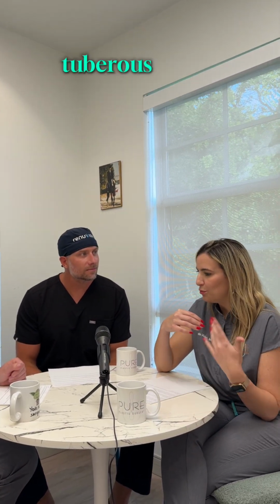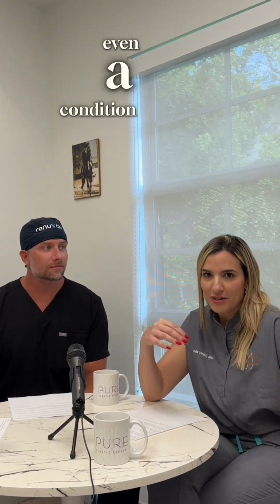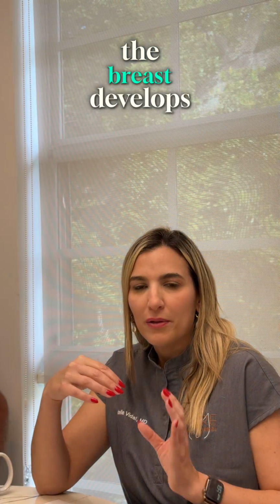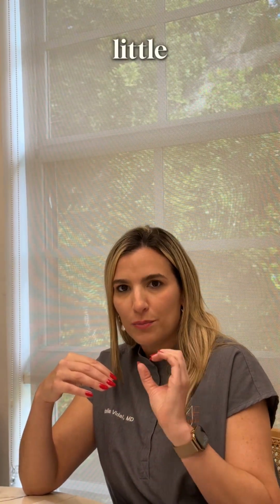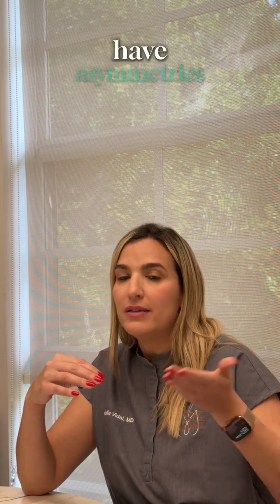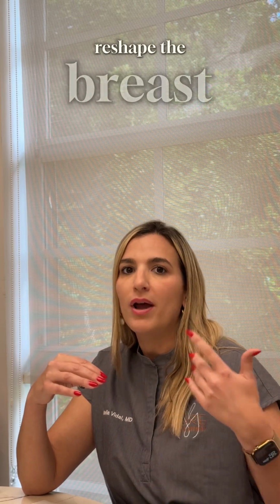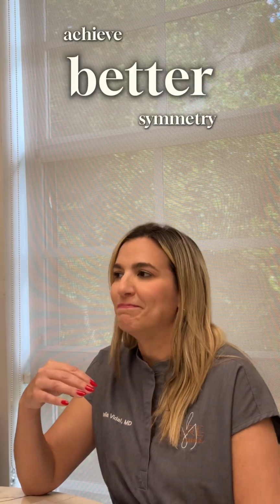🎙️ Round Table: Season 5 – Episode 1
“I’ve always had one breast larger than the other, and it really affects how I feel in clothes…”

Breast asymmetry is more common than you think — and yes, there are surgical solutions to restore balance and confidence. In this episode, our three board-certified surgeons share their perspectives on how they approach asymmetry and what options might be right for you.

✨ Whether it’s a subtle difference or a more noticeable one, you deserve to feel comfortable in your body.

🎥 Watch now and leave your questions in the comments — we might answer yours in the next episode!